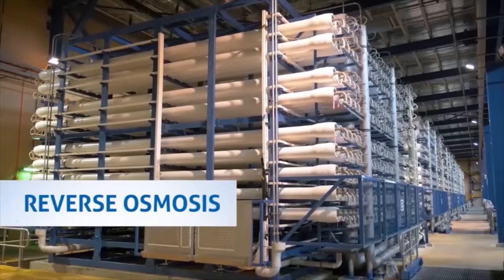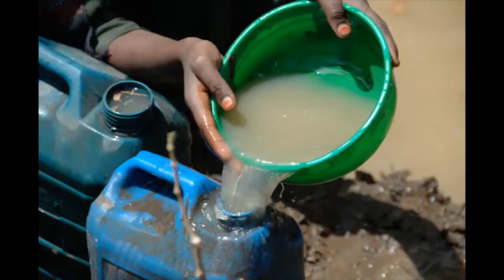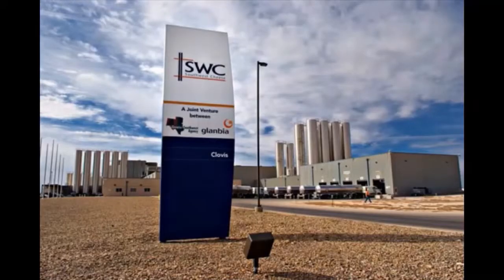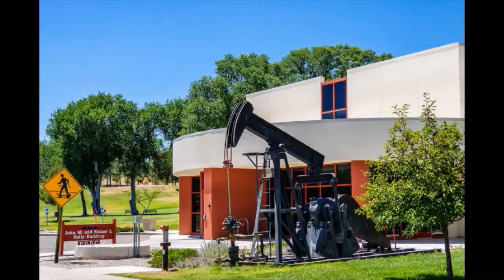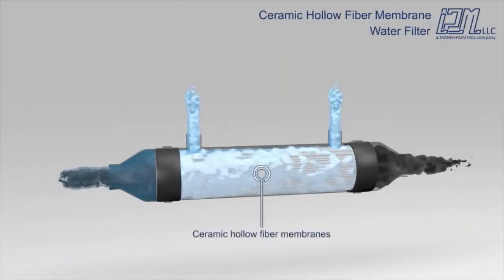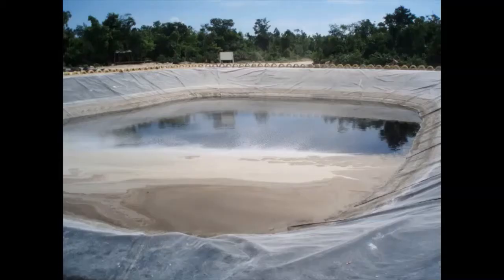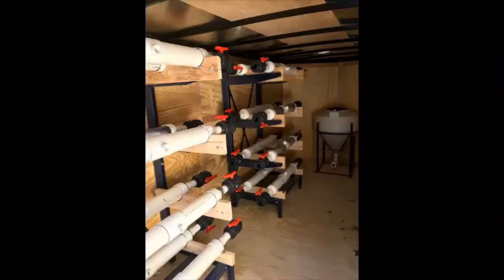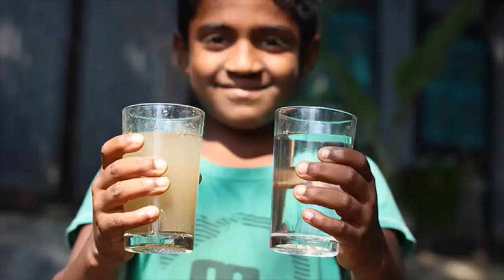New Mexico Institute of Mining and Technology - Water Desalination Design Team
Brief summary of design project for the Water Desalination Team at New Mexico Tech.